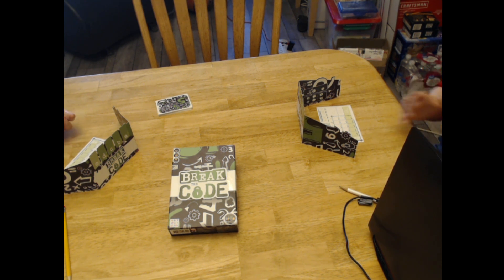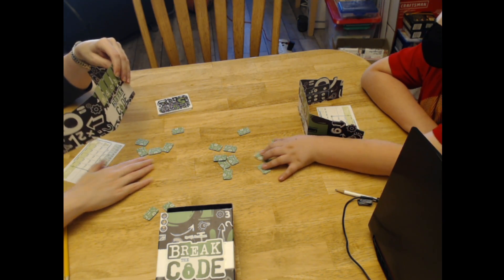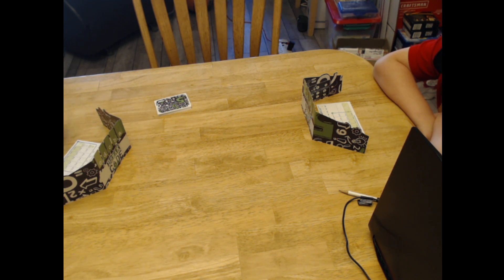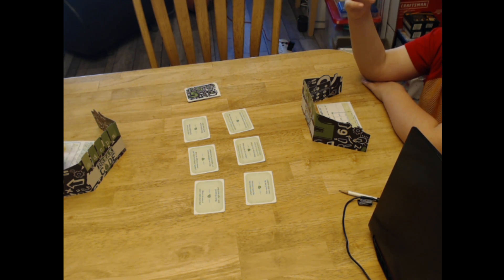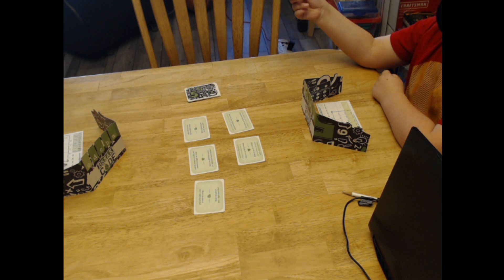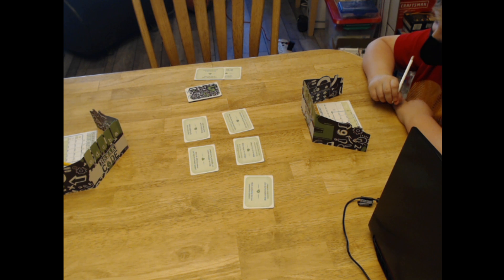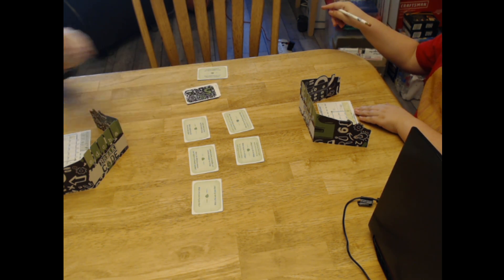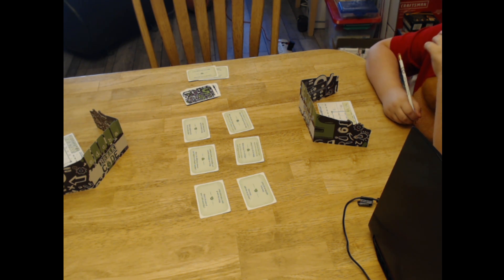Break the code sT@y S@f3